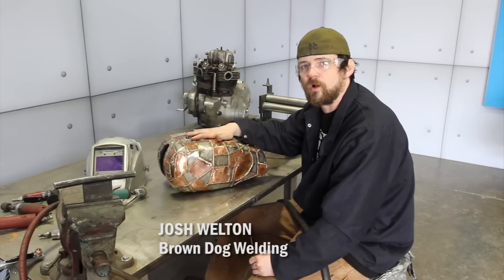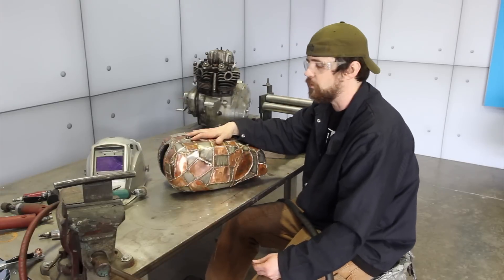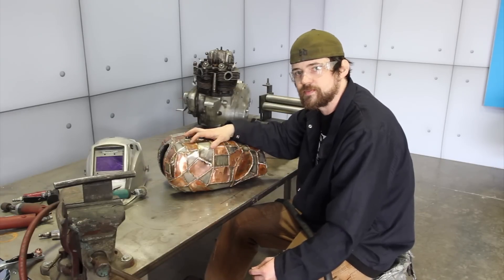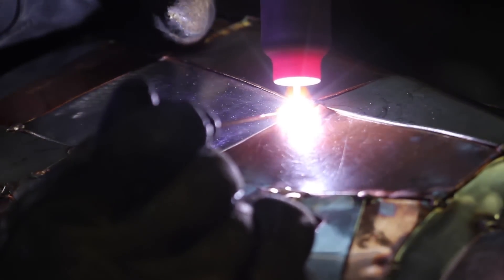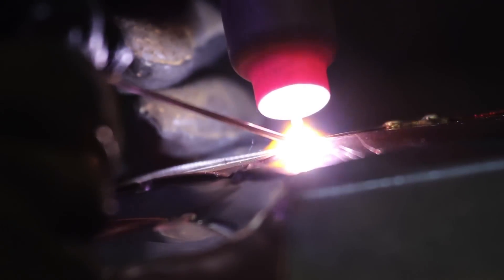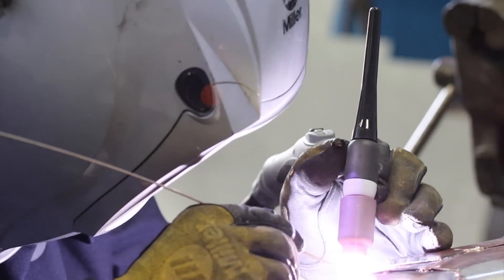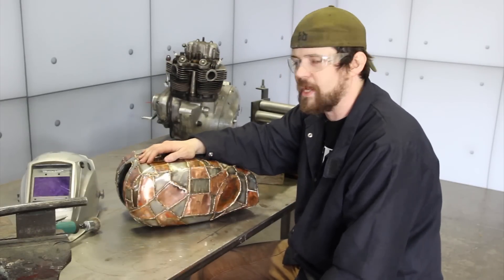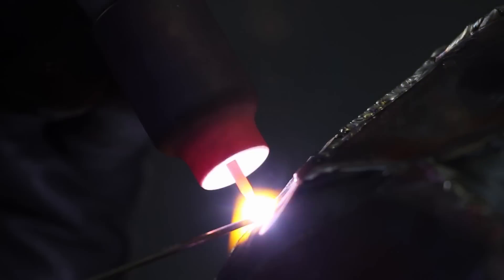TIG brazing the Panic Attack gas tank using silicon bronze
Josh Welton of Brown Dog Welding and friend Keith Strong, owner of Ice Nine Group, have partnered up on a motorcycle build that will incorporate Welton's artistic components and fabrication skills and Strong's knowledge of and experience in the motorcycle and automotive industry. The '67 Triumph will be transformed into what they call "Panic Attack."

Using the Miller Multimatic 200, Welton TIG brazes the gas tank using silcon bronze to join the copper and stainless steel materials. Learn more about Josh and the "Panic Attack" build